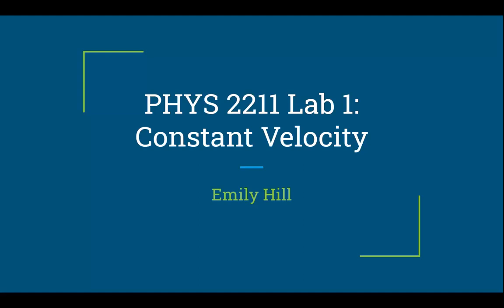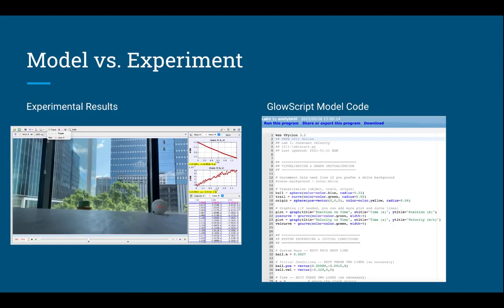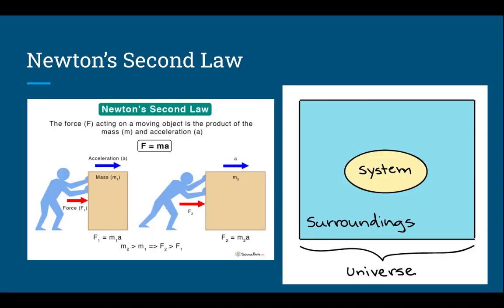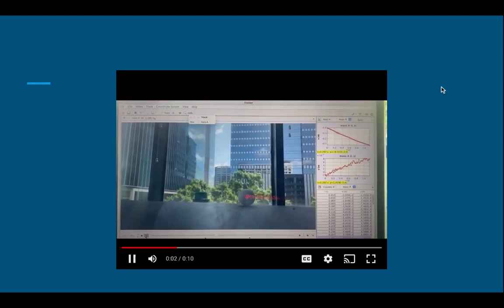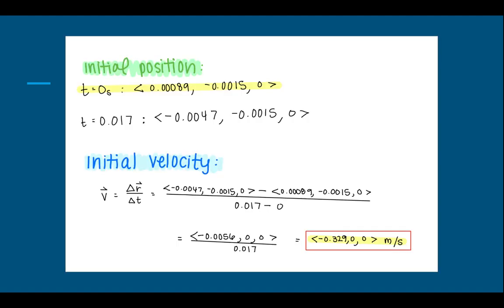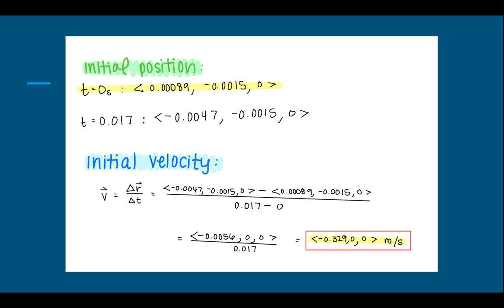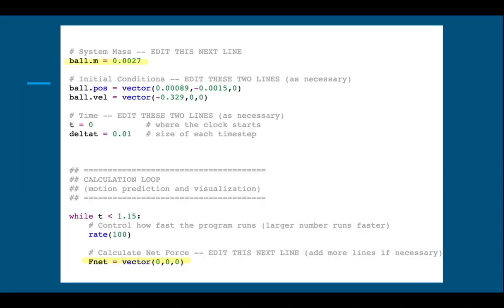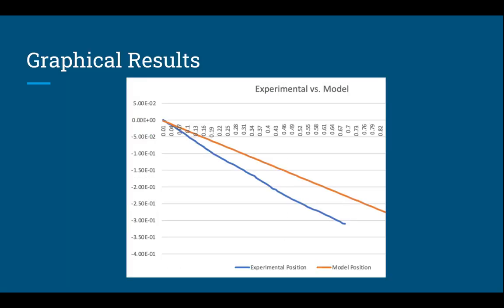PHYS 2211 Lab 1: Constant Velocity